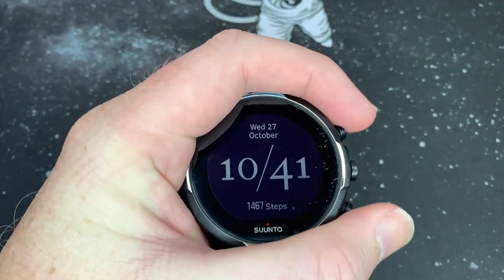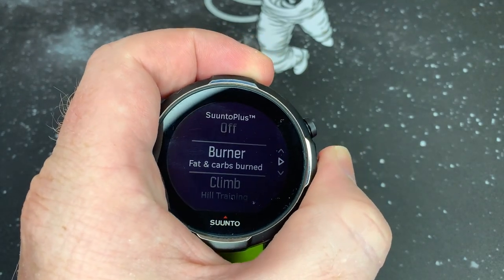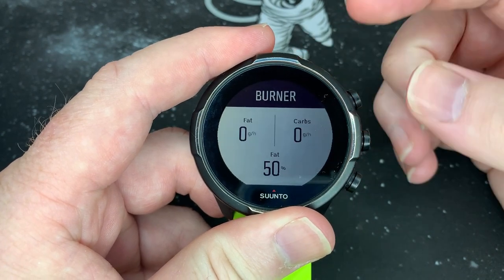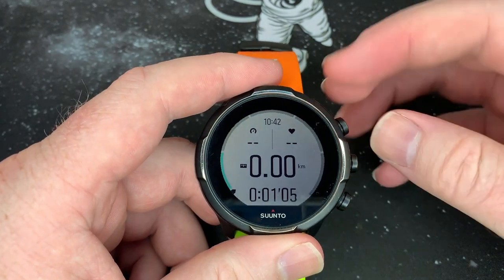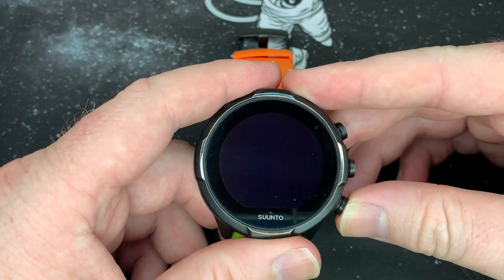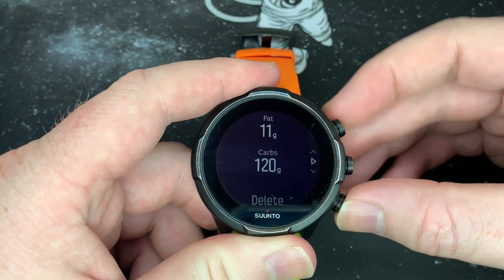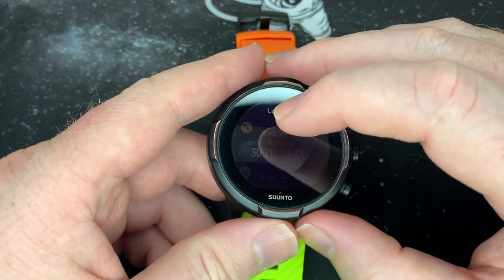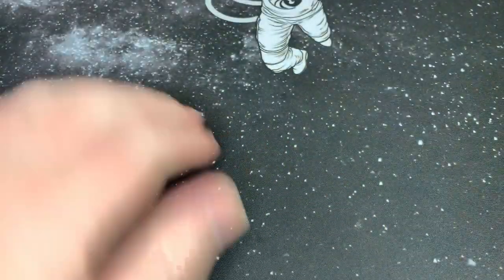Suunto Plus | Burner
Quick video to show how the new Suunto Plus feature works "Burner"
Very cool and handy feature from the last update 2.18.18

Suunto 9 Peak

Suunto 9 Baro